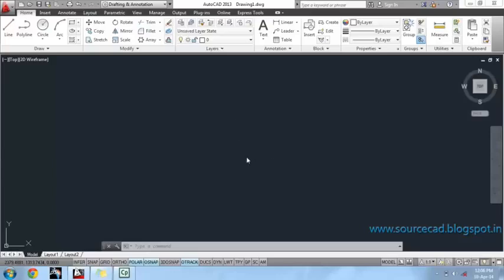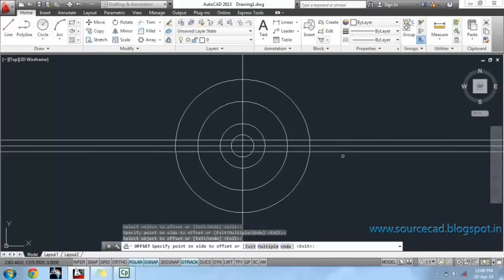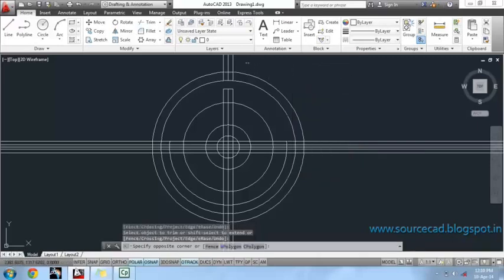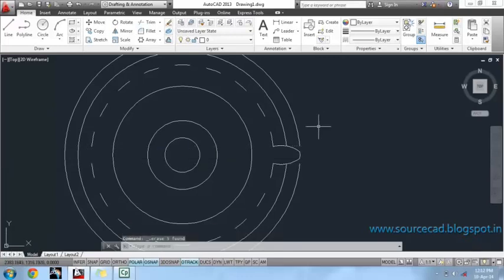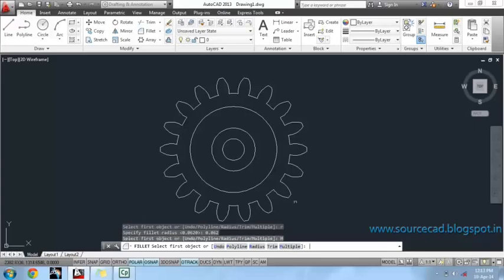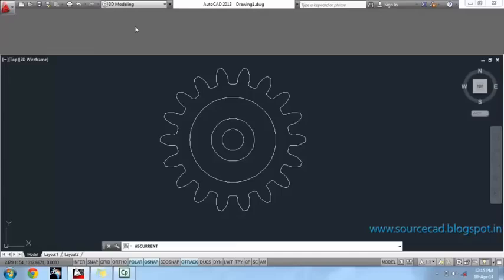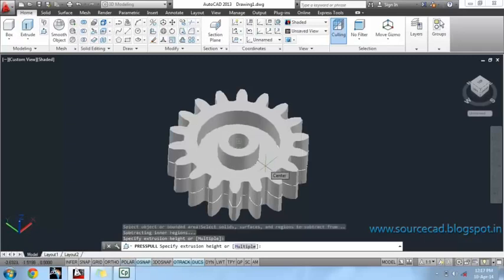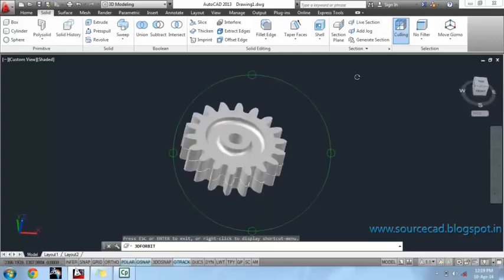how to make a gear on autocade for more videos please subscribe my channel